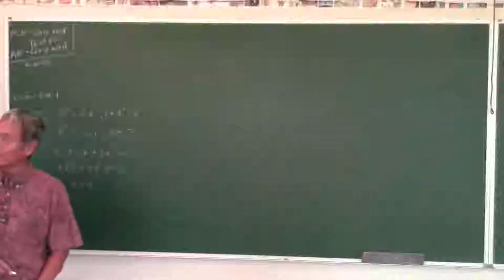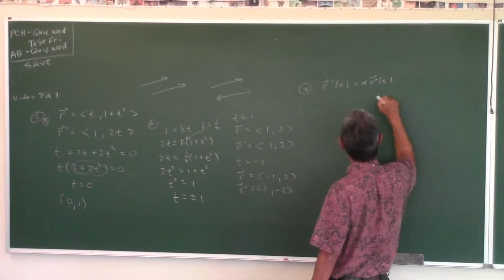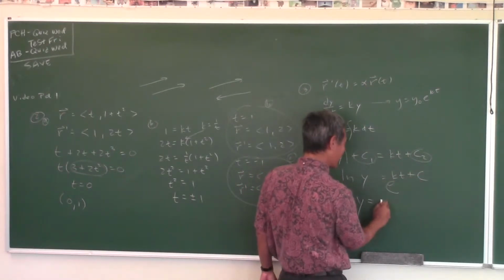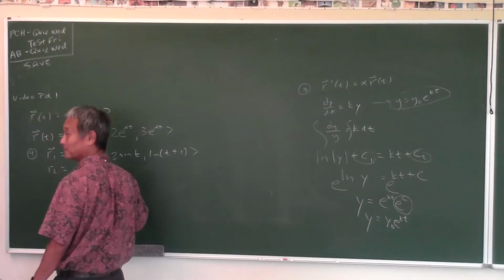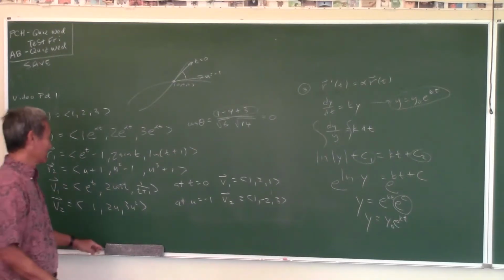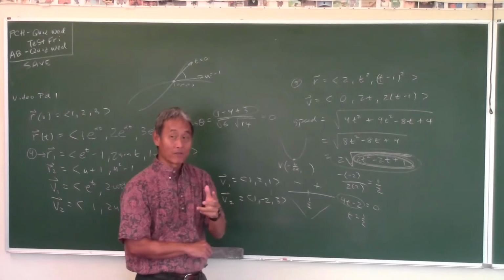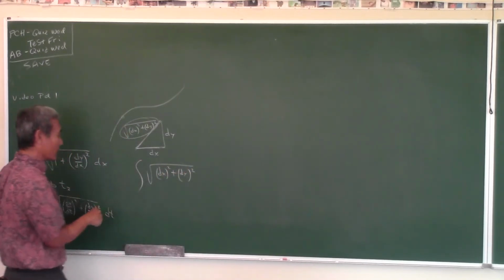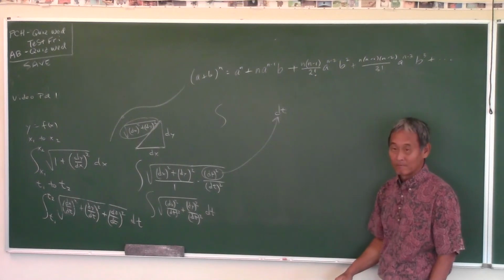MVC discuss vector calc3 lecture vector calc4